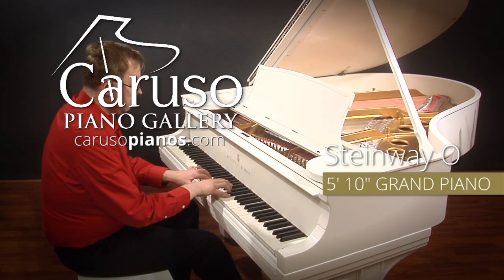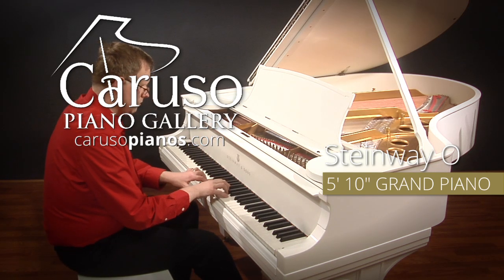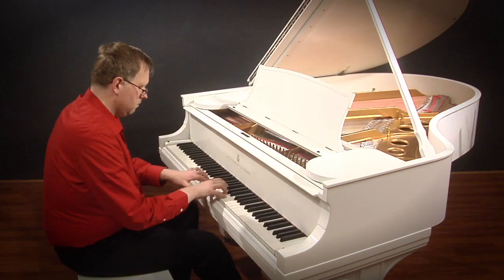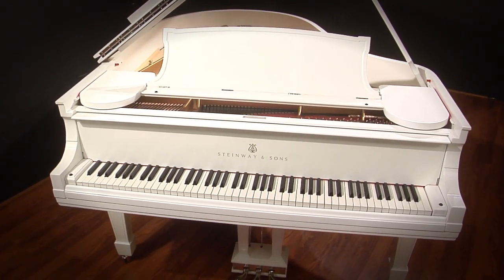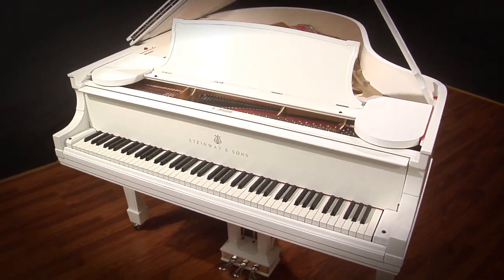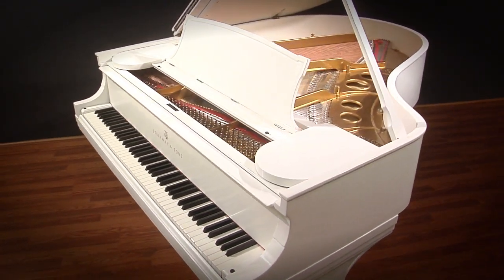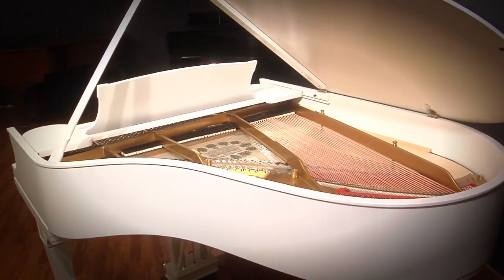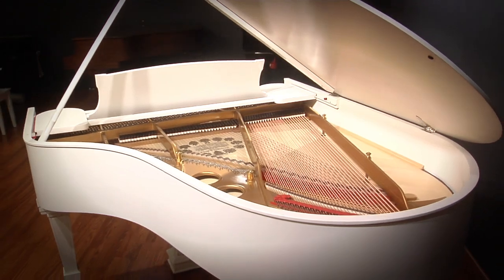Steinway Model O 5'10" Grand Piano White:Ivory (Restored 2017)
Nationwide Delivery: Our specialty, safe and affordable.
Financing available.

Caruso Piano Gallery
New England's Piano Destination :: Since 1929.

:: Follow us for new arrivals & specials!